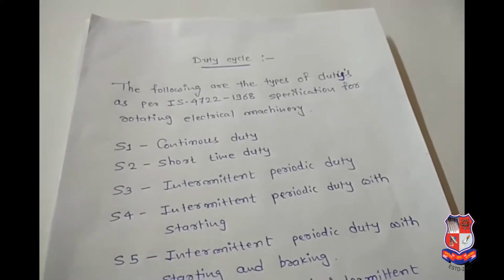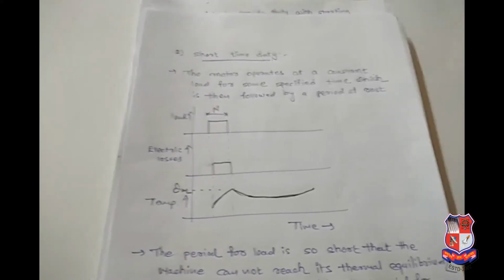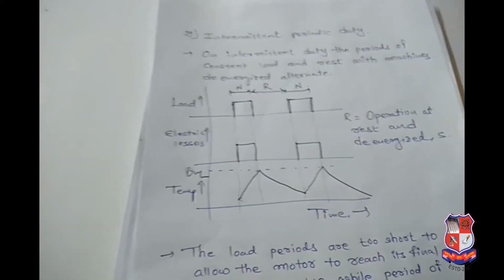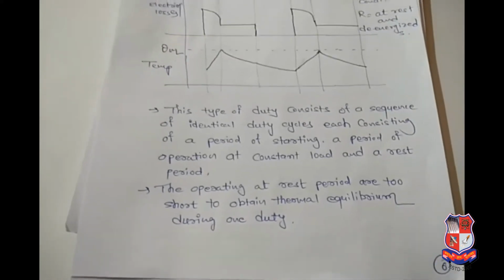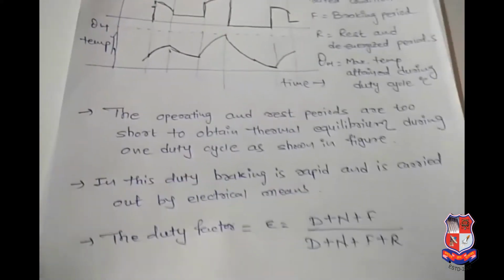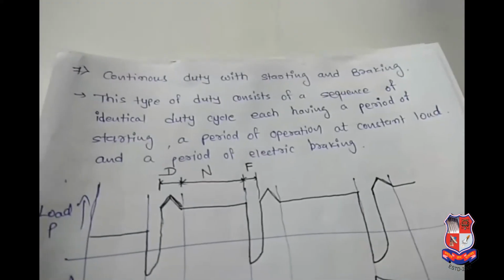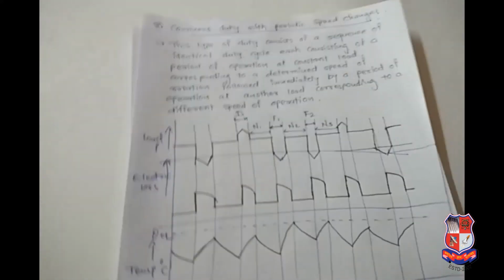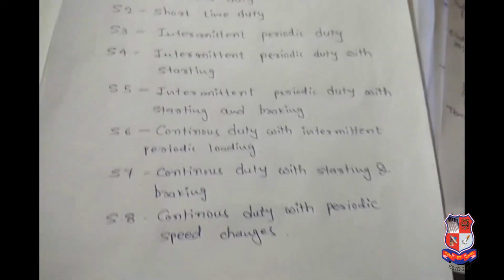GTU_BE_Electrical_2160912_Duty Cycle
Subject : 2160912  -  Design of DC Machine and Transformer (Sem-6)
Created By : Dilip K Patel [Assistant Professor] | 10 May 2020 | 332 MB
Topic : Duty Cycle